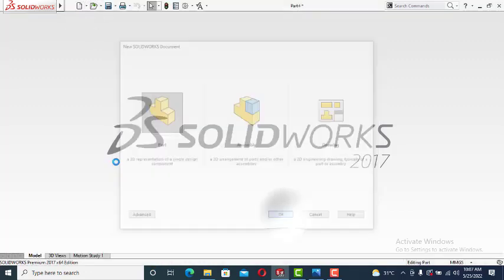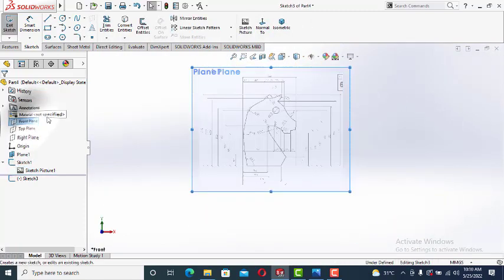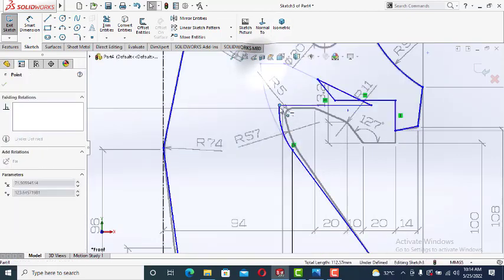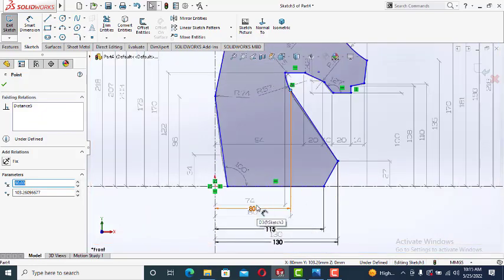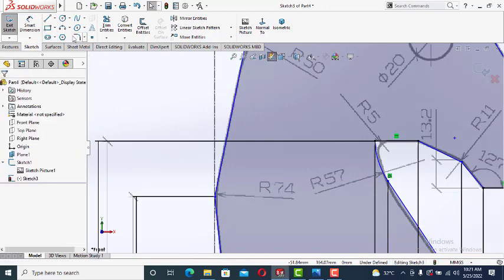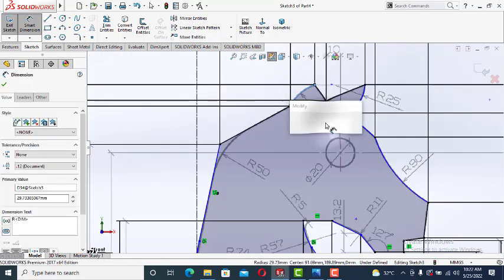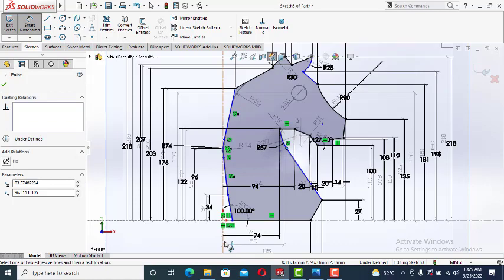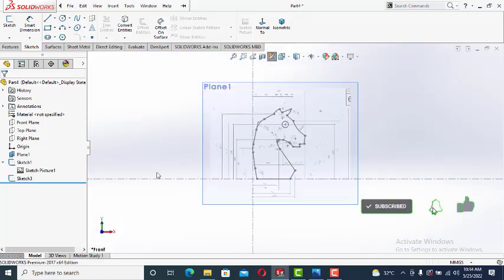Solidworks Sketch Tutorial # 6 - Straight & Arc Slots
In this tutorial series, you will learn how to draw different kinds of sketches in solidworks. It will cover all the sketch features and also shows some shortcuts, tricks and tips to draw the sketches fast and accurate.

For watching the tutorial of setting drawings, orthogonal views or blueprints in solidworks, click the following link.